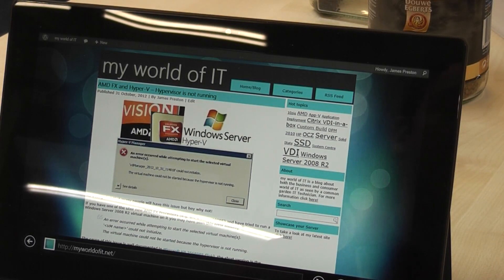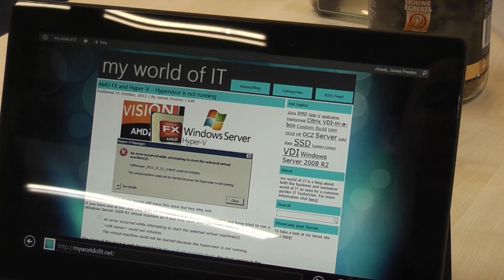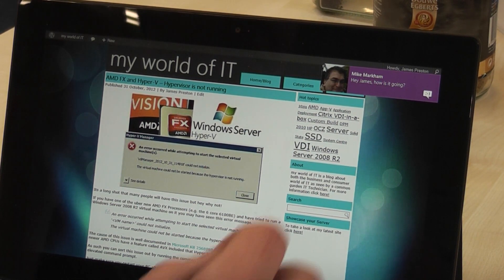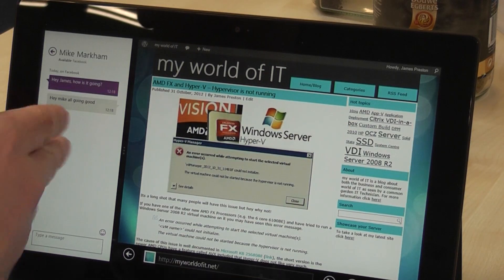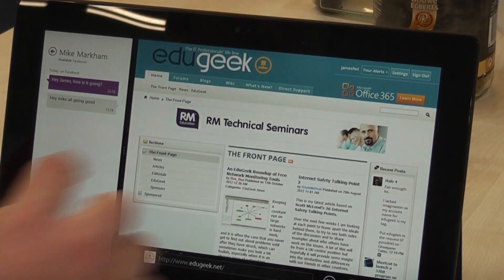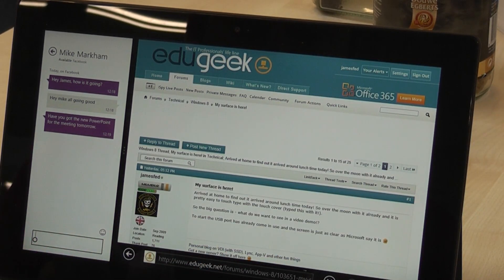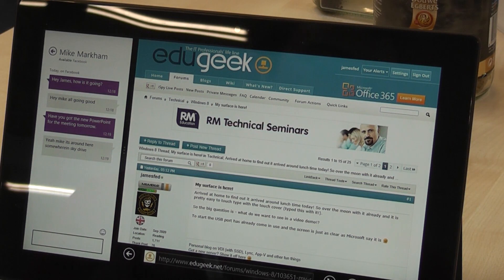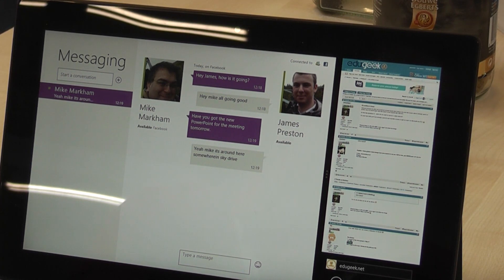Microsoft Surface RT - True Multitasking Demo